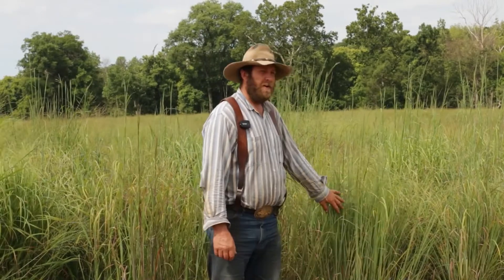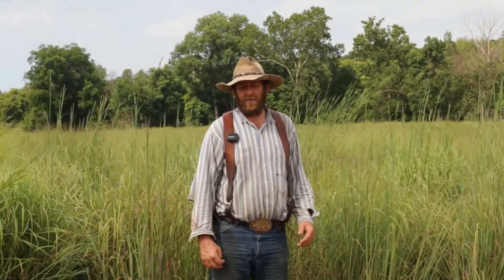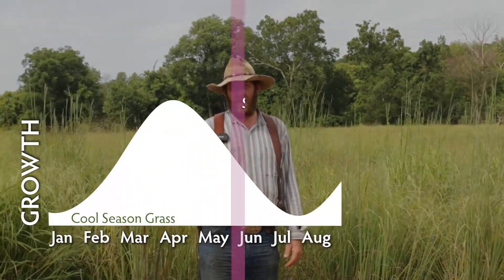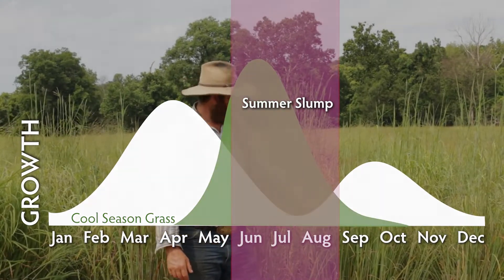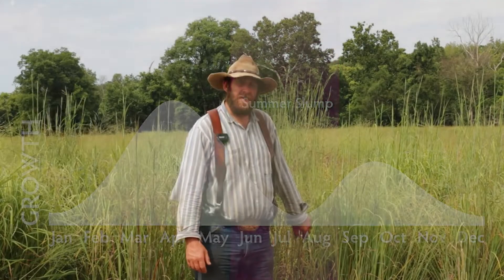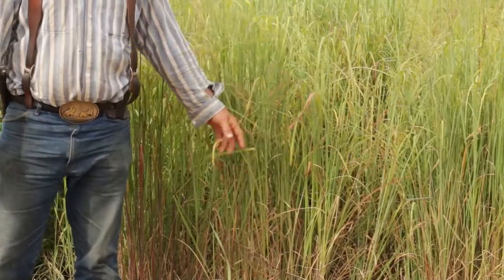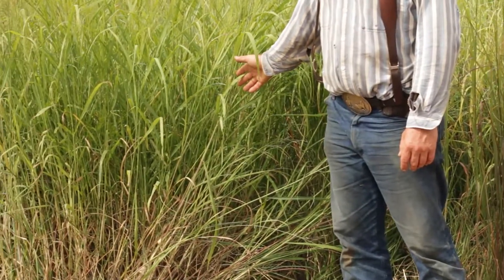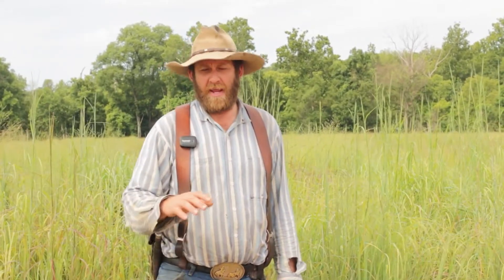Forage that Grows Well in the Summer | Plants that Solve Problems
In grazing systems dominated by cool season grasses, there is often a "summer slump" when forage is not growing.
The native warm season grasses efffectivly fill in this slump period because they love the summer heat and their deep roots can access water that other plants can't.

Our Top Reccomendations for producing summer forage are Big Bluestem, Indiangrass, Eastern Gama Grass, and Switchgrass.
Other warm season grasses, such as Little Bluestem, Sideoats Grama, Purple Top, and Beaked Panicgrass, can also help to fill in the Summer Slump.